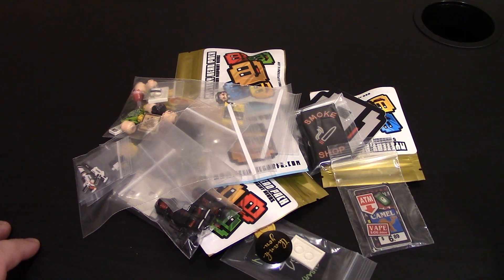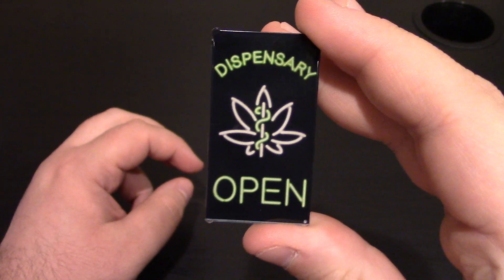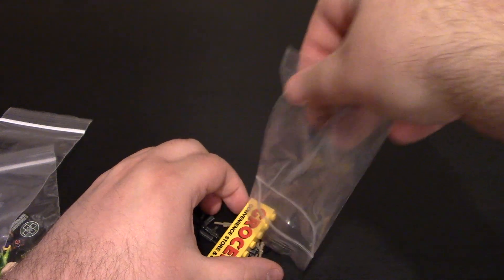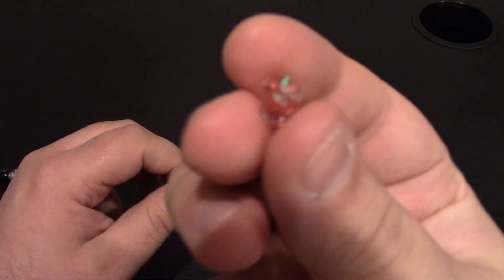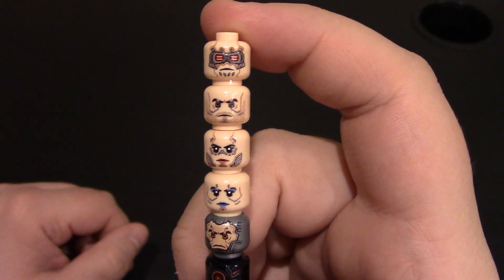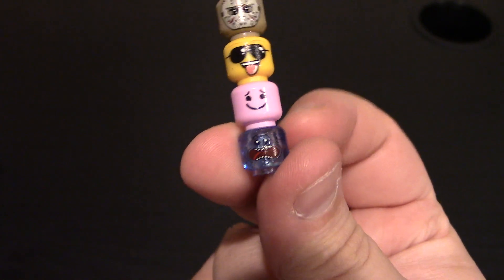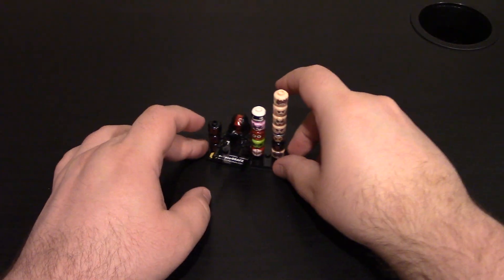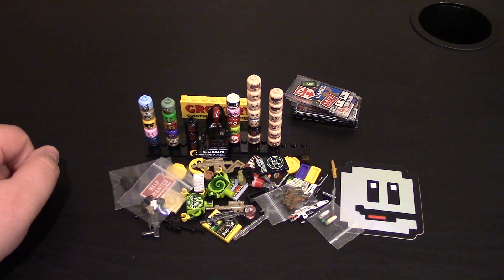Custom Lego Minifigure Review: eclipseGRAFX Cyberpunk City Biker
exclipseGRAFX always has such amazing new items coming out.  I combined a few order to make this video with some cool minifigure parts, weapons, accessories and a Cyberpunk minifigure.  There was so much cool new releases with all the cyberpunk stuff that I may have to get the window panels and possibly make a MOC with them.  All the new custom city stuff as well because you always need a shooting range, party store, and dispensary in Lego City.